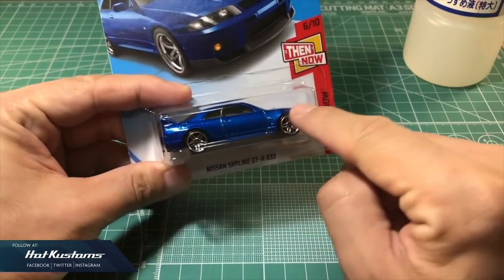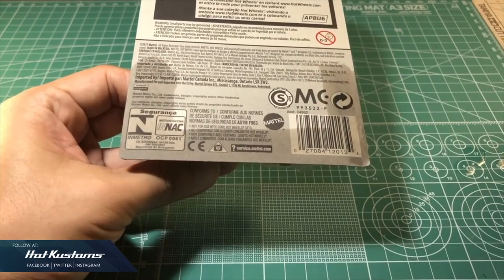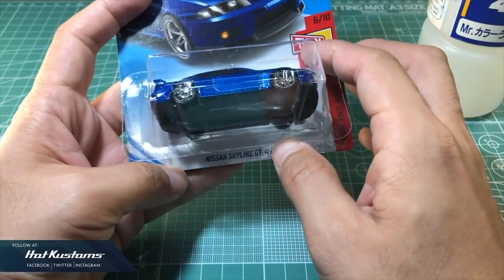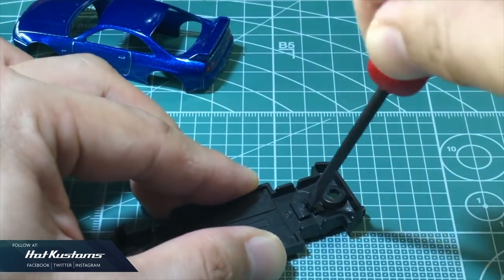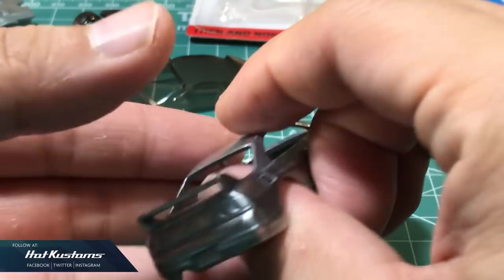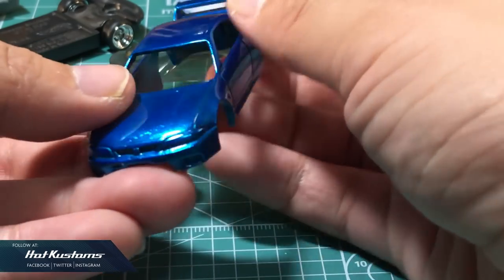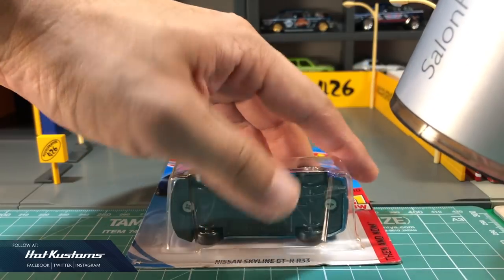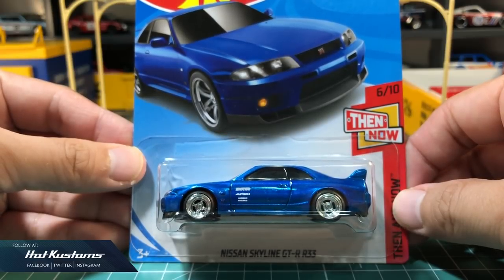How to Custom Paint Spectraflame and Recard Hot Wheels Skyline R33 | DIY Tutorial